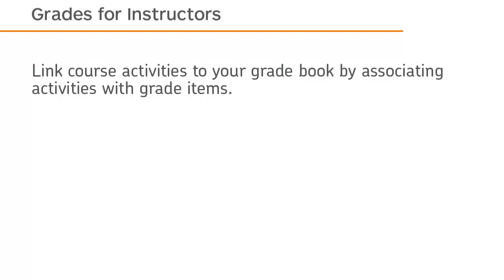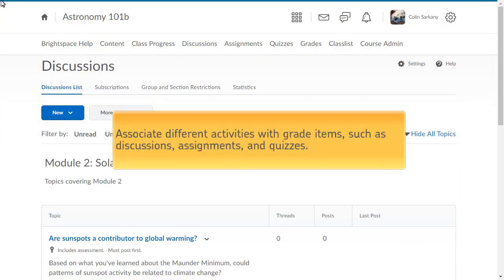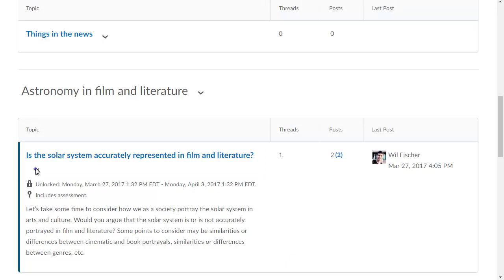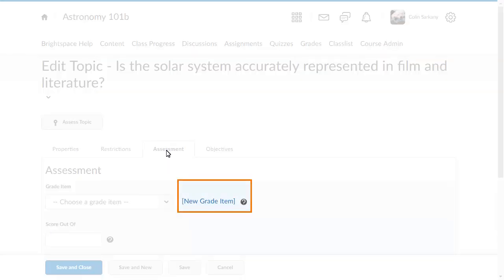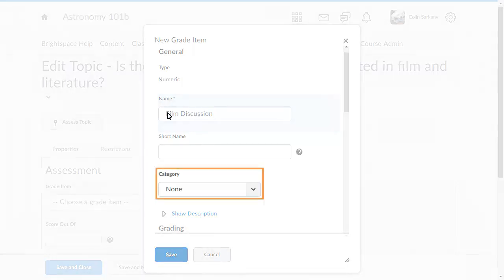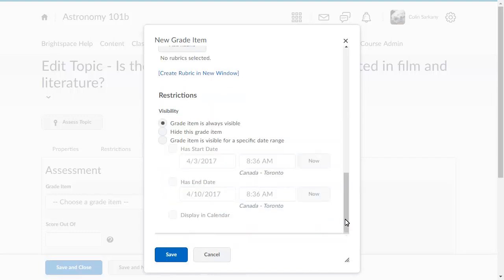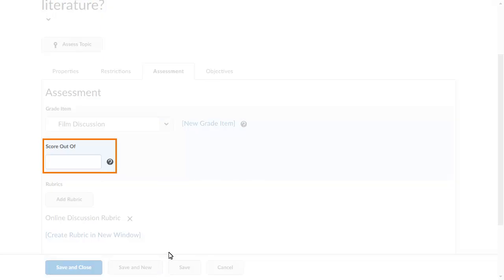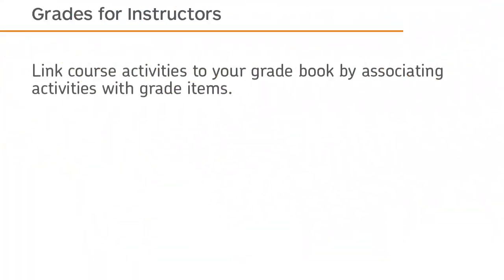Grades - Associate an Activity with a Grade Item - Instructor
Link course activities to your grade book by associating activities with grade items. This tutorial shows how to associate a course activity with a grade item in Brightspace Learning Environment.